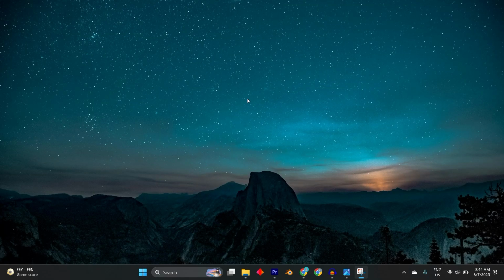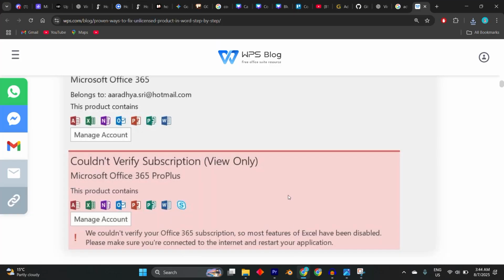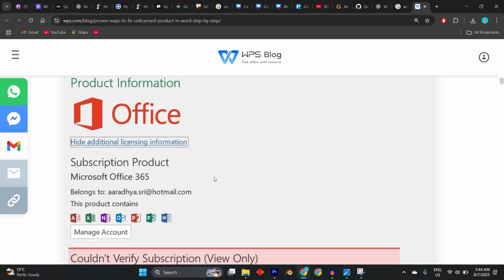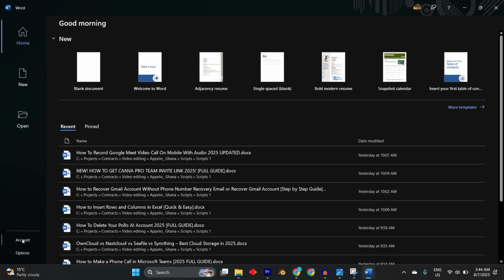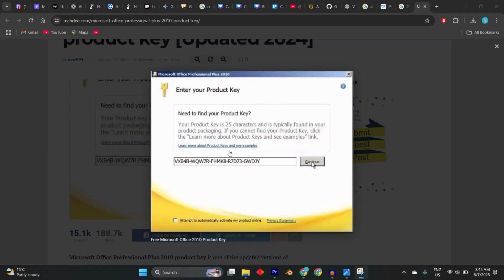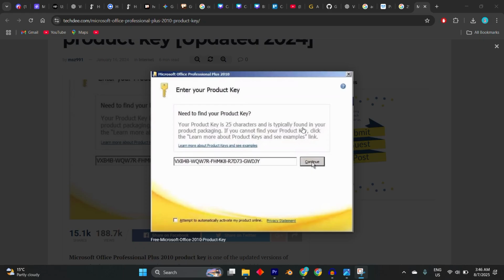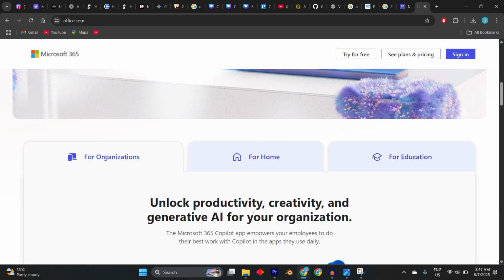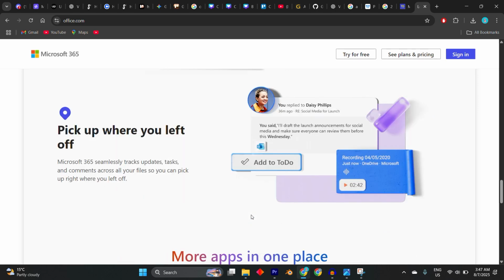How to Activate Microsoft Word Unlicensed Products [2025 FULL GUIDE]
In this full 2025 tutorial, we’ll show you exactly how to activate Microsoft Word and other Office apps step by step — whether you’re using Office 2016, 2019, 2021, or Microsoft 365.